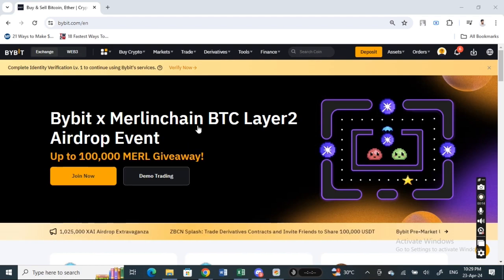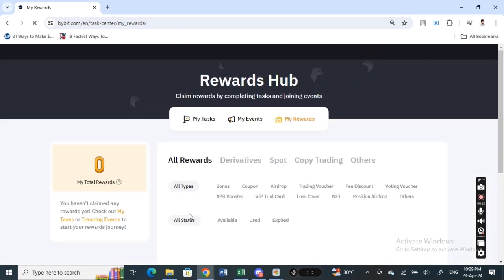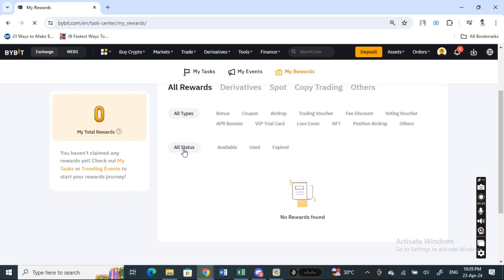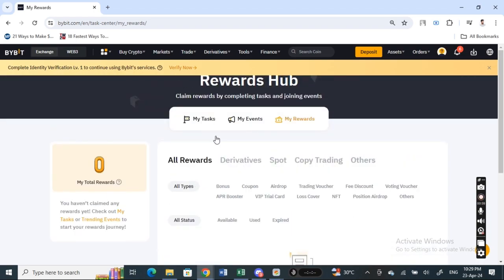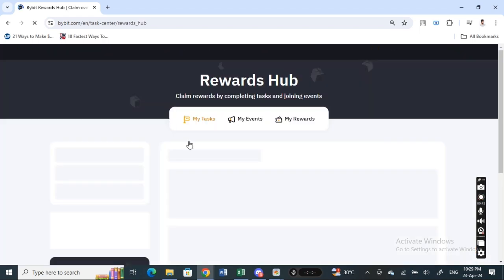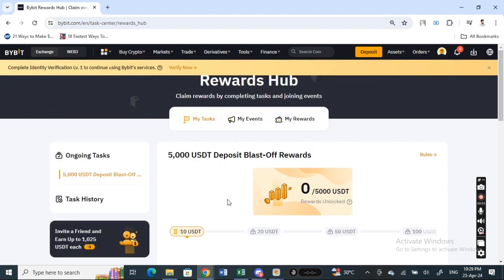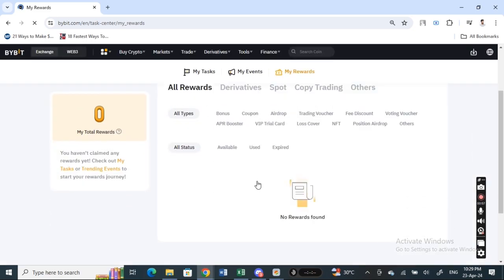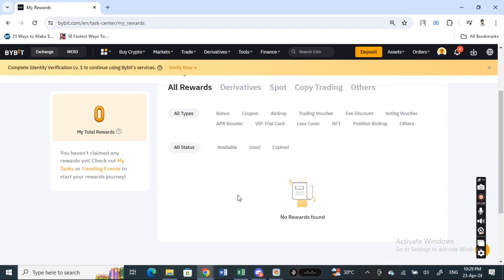How to Use Coupon on Bybit (Best Method)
Learn the best method for using a coupon on Bybit in this tutorial video. Get the most out of your trading experience with these tips and tricks!